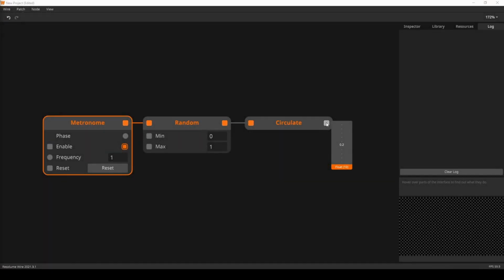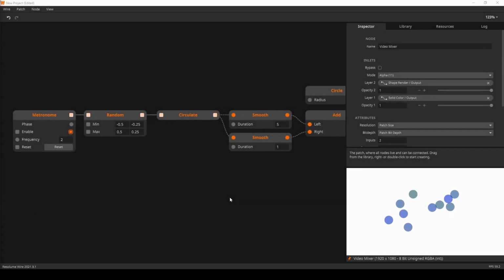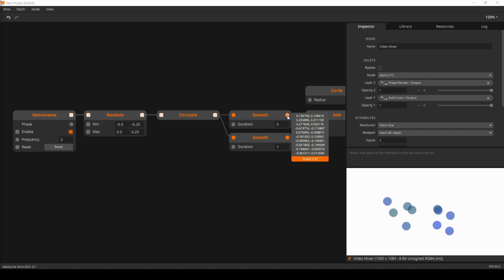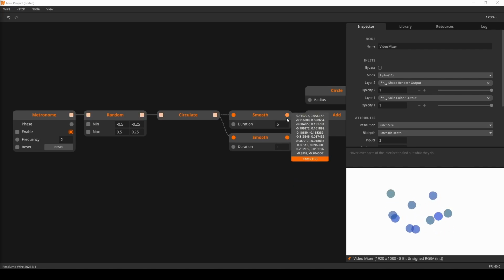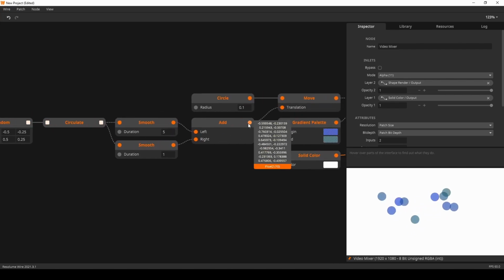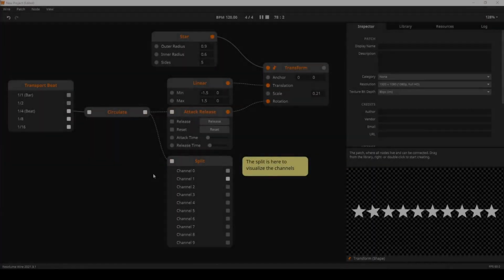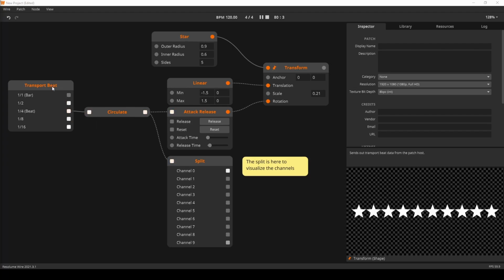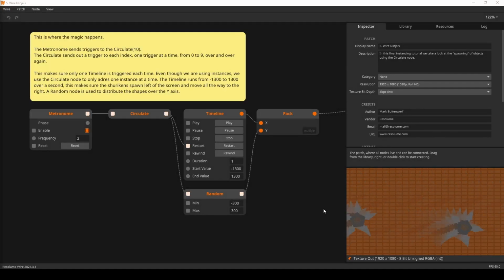2.6 Circulate - Wire Training Video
Video này giải thích cách sử dụng nút tuần hoàn.